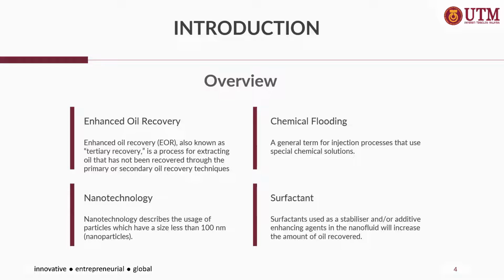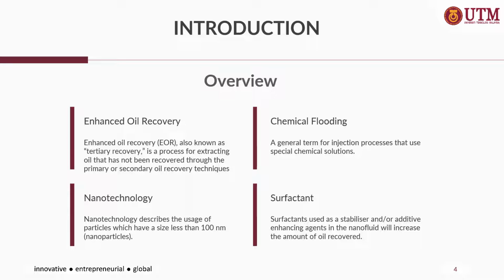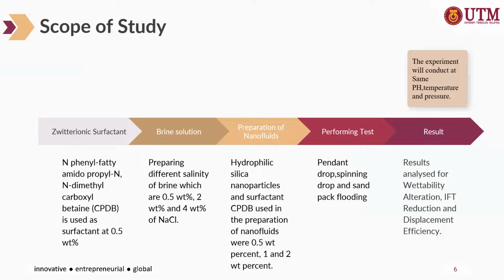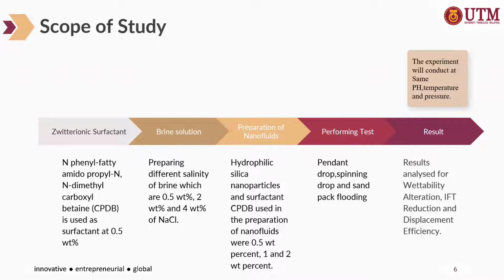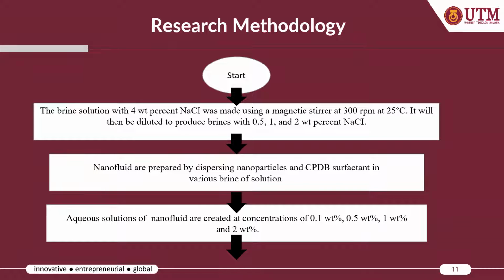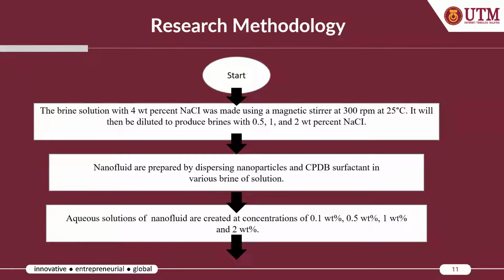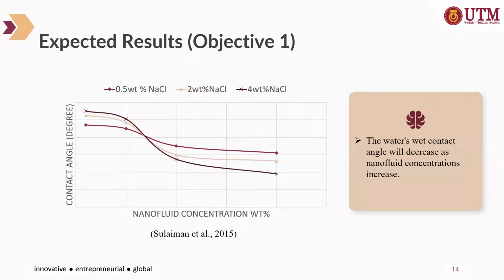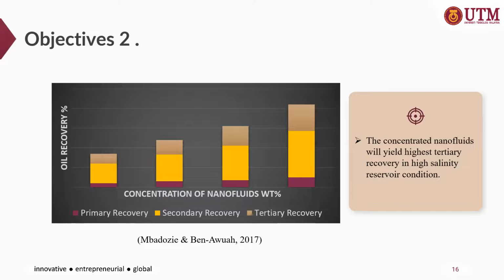Mock Presentation_MUHAMMAD FADZLI FITRI BIN SAWAL